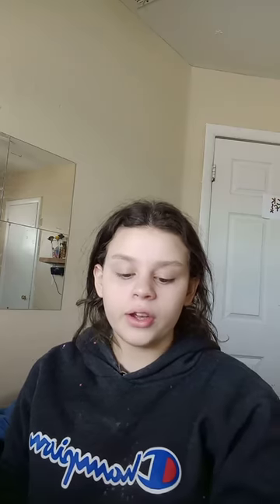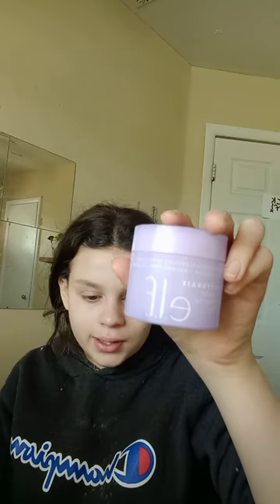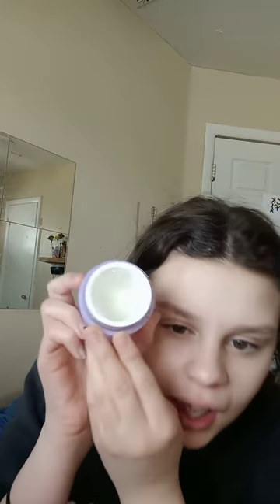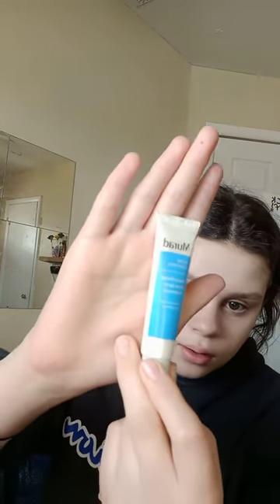Skin care routine ☁️🌺